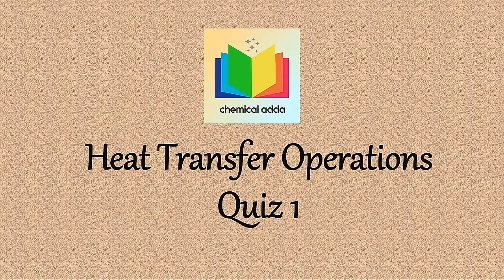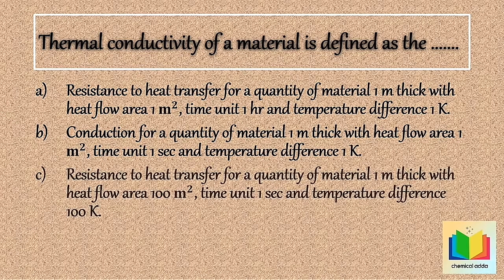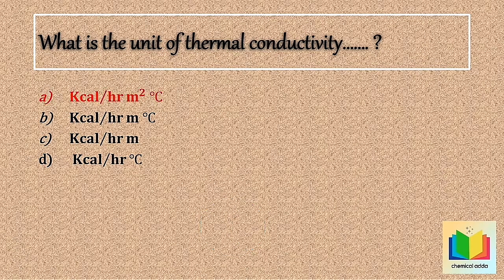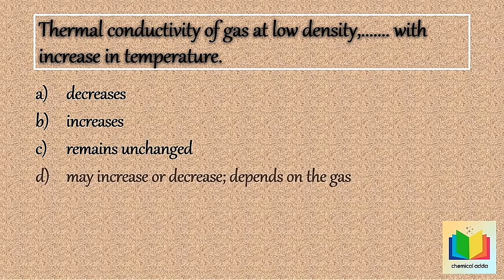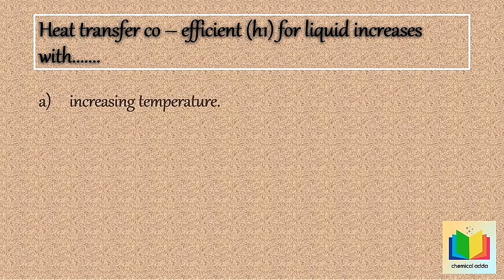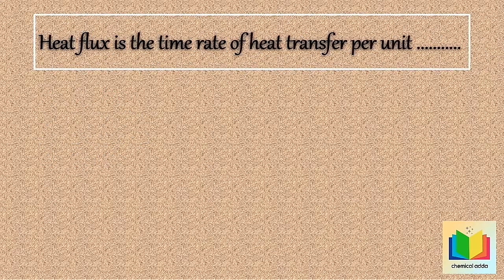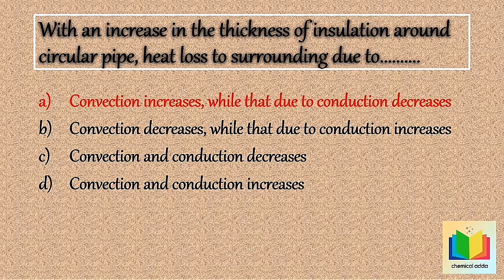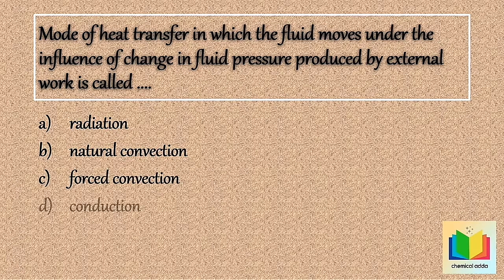Heat transfer operation, Multiple choice question, quiz 1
Heat transfer operation, Quiz  1

MCQ on Heat transfer operations

Objective type question of heat transfer operation

multiple choice question of heat transfer operation